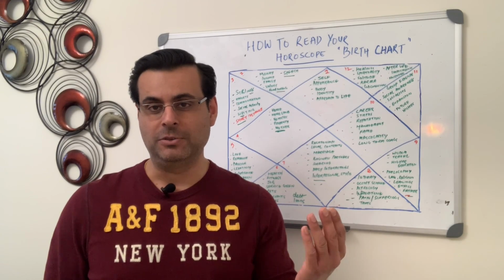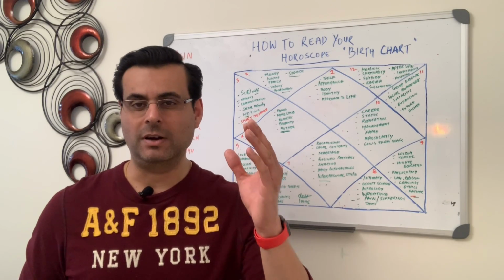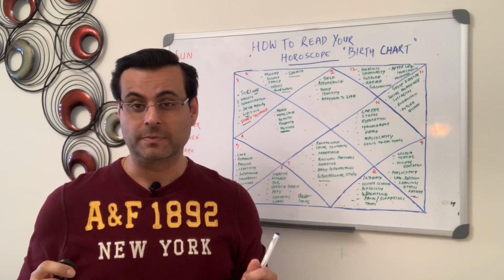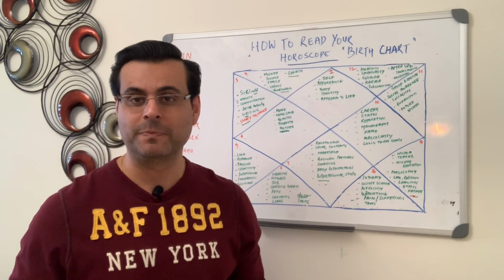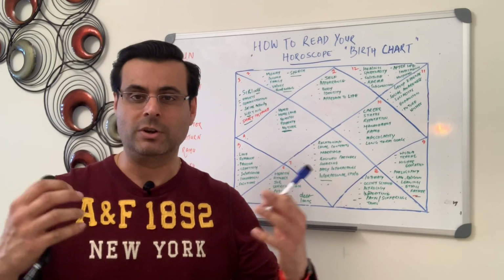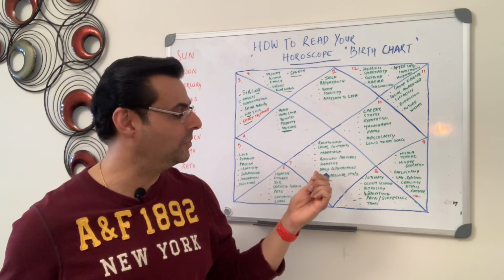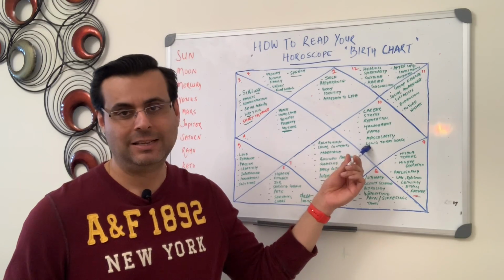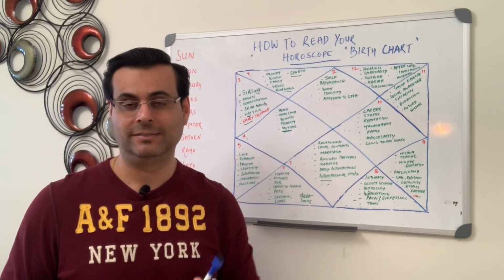Episode 4 : Moon in Different Houses : Learn Vedic Astrology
Moon in Different Houses : Learn Vedic Astrology
Learn how to read your chart in vedic astrology. In this video Astrologer Mohnish describes the placement of Moon in different houses. See the placement of Moon in your chart and watch this amazing video!!

Moon in different houses as per vedic astrology, learn vedic astrology step by step